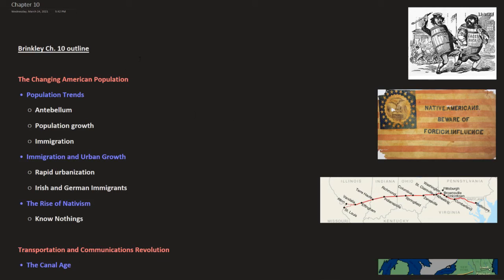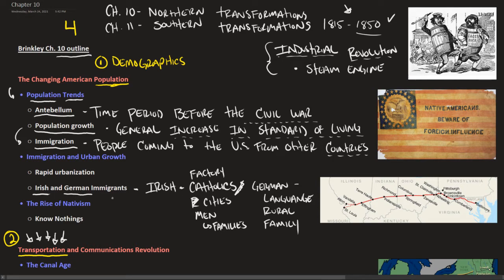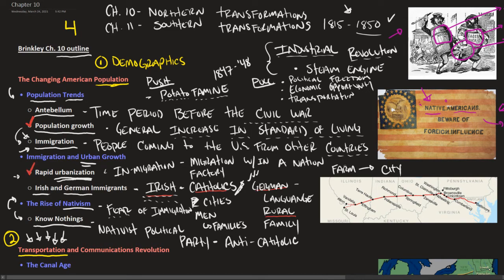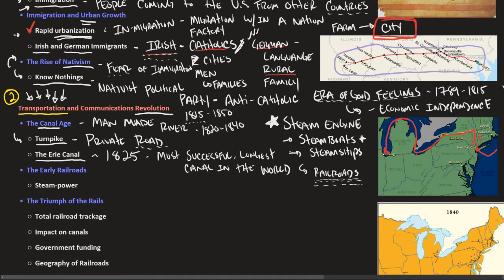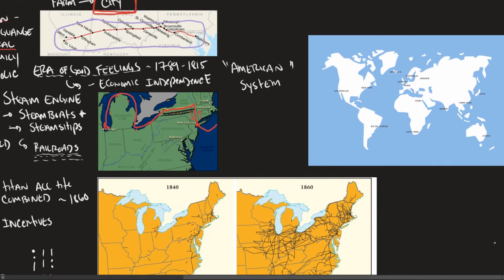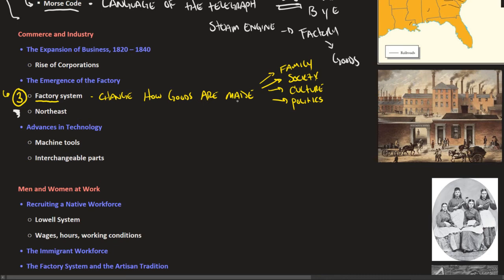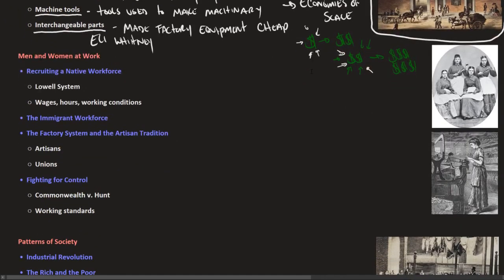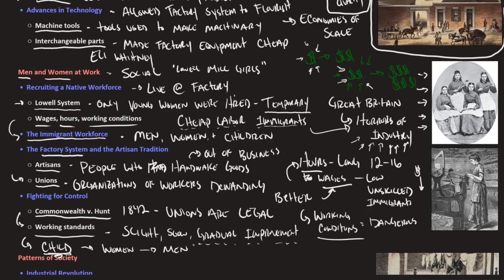Alan Brinkley, The Unfinished Nation, Chapter 10 – America’s Economic Revolution (part 1)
The Changing American Population
Transportation and Communications Revolutions
Commerce and Industry
Men and Women at Work

Online lecture of U.S. history based off the textbook The Unfinished Nation by Alan Brinkley. Great review for high school, college, or APUSH level coursework.